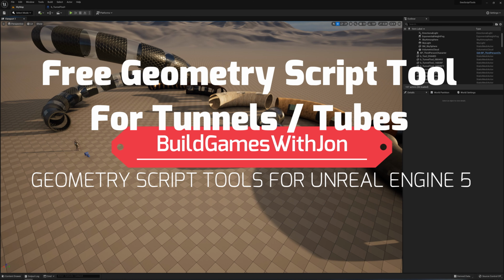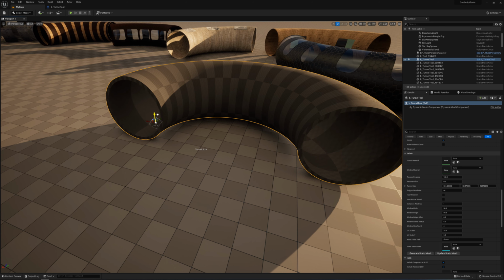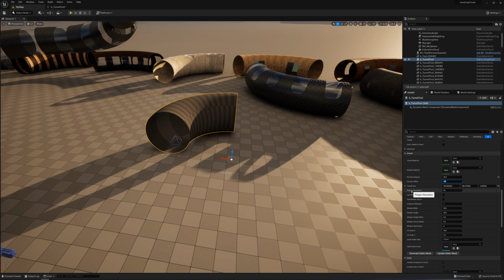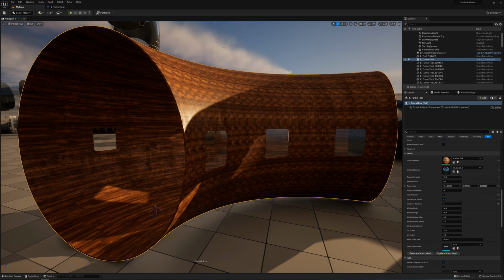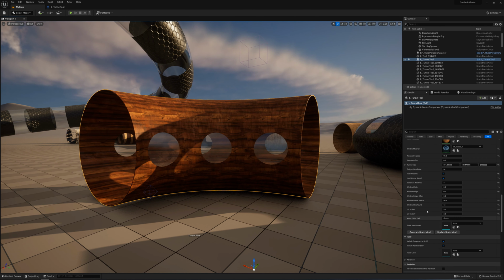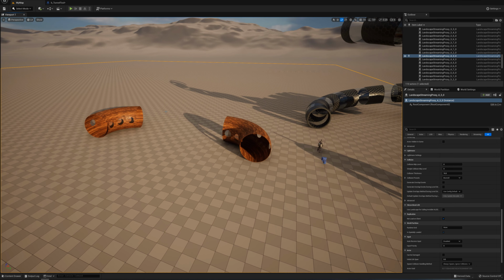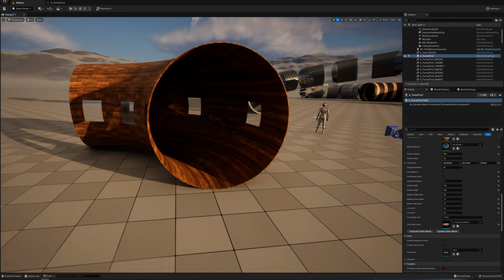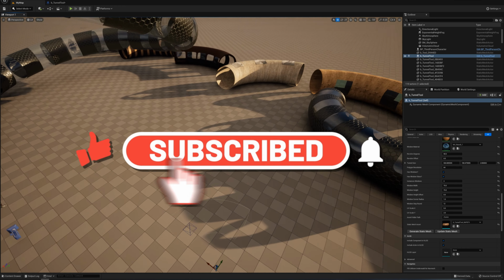FREE Geometry Script Tool for Unreal Engine 5 - Tunnels & Tubes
This is a free tool I am offering to the community made using Geometry Script in Unreal Engine 5.  This kind of functionality in the engine allows modelers to create tools that non-modelers can then use for level design & building!